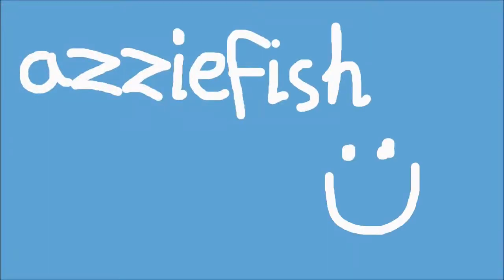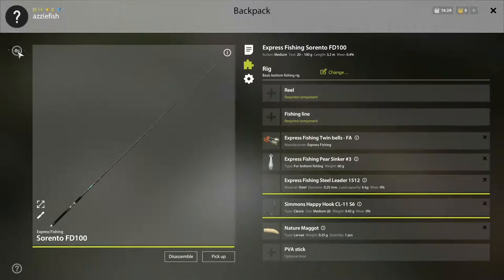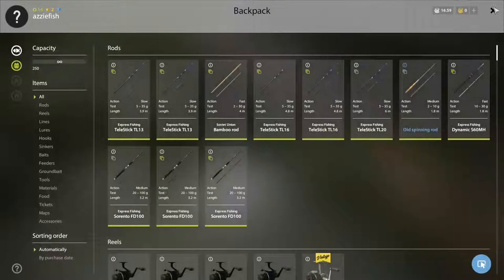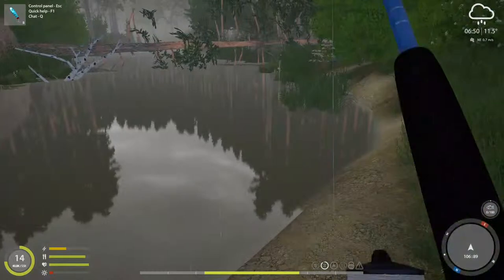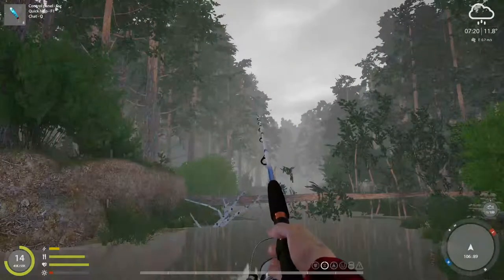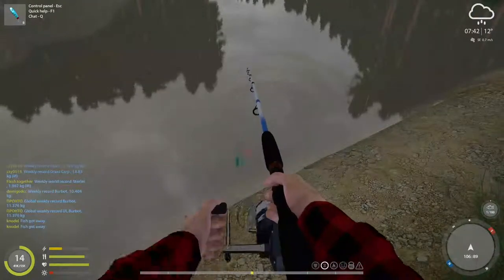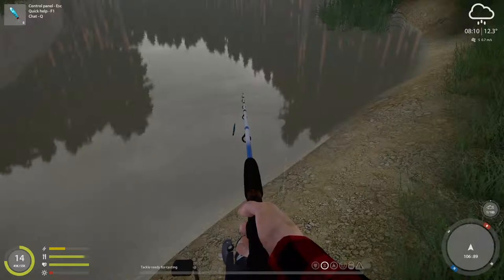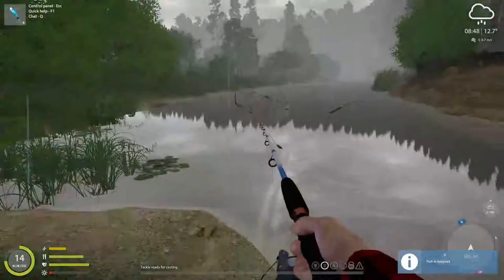Russian Fishing 4 | #11 | Treble Yell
Going after a Grand Slam of perch, pike and zander on Winding Rivulet...